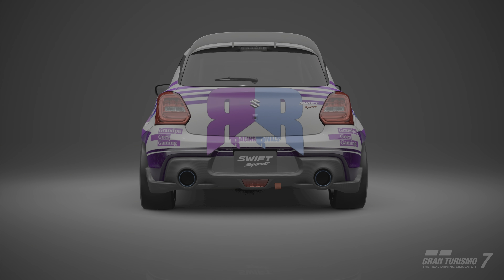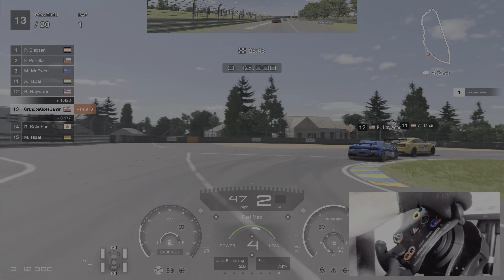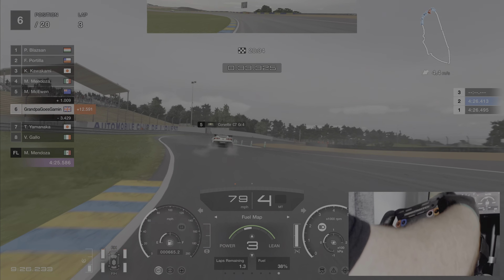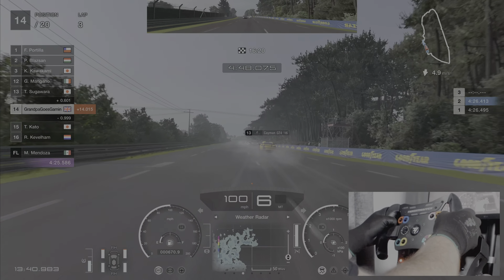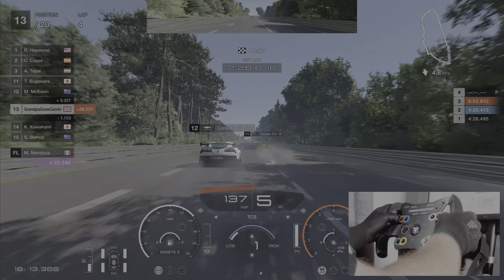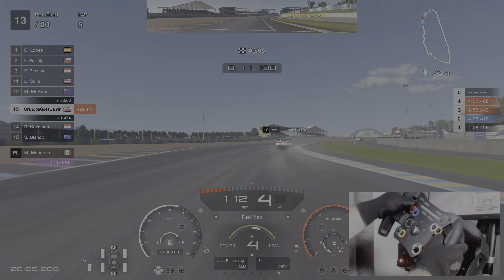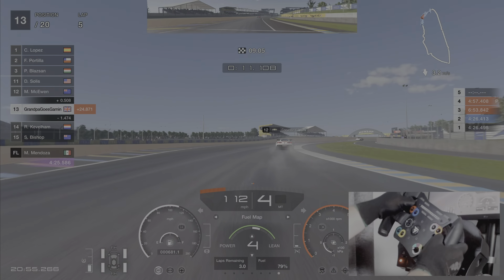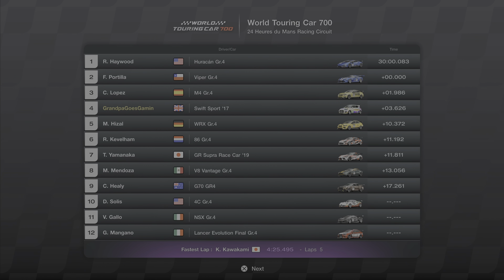Suzuki Swift road car versus Gr4 Race Cars | GT7 PS5 | Thrustmaster T300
Remember to check out our friends for PC Gaming Made Easier.